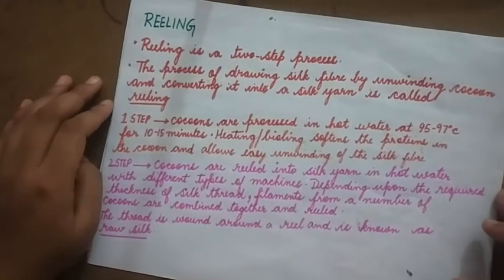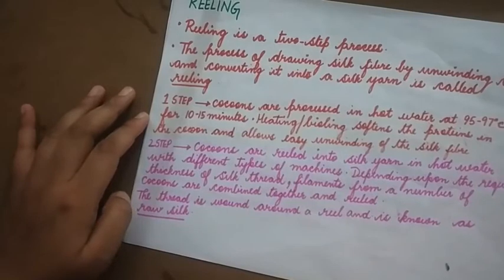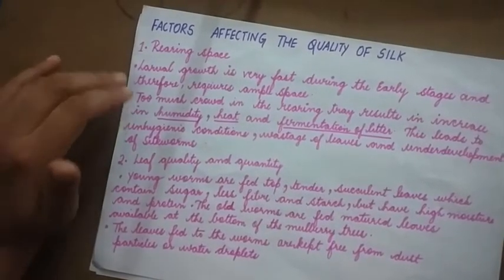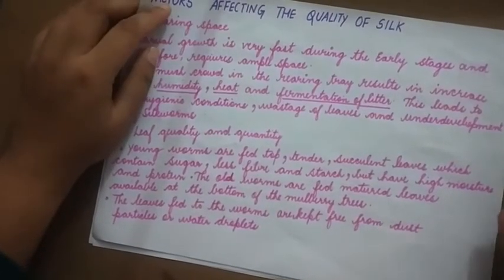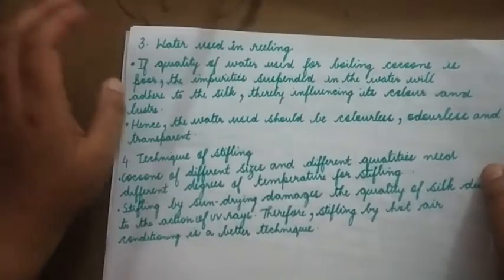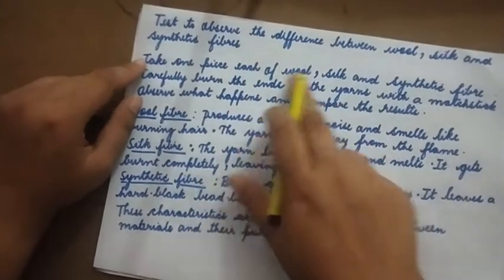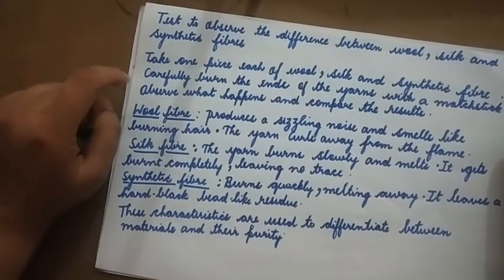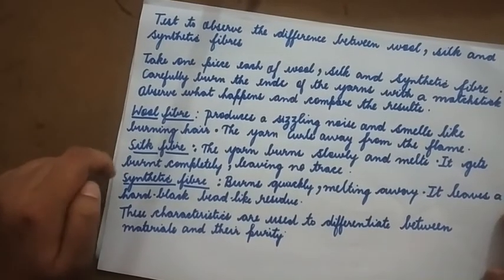fibre to fabric